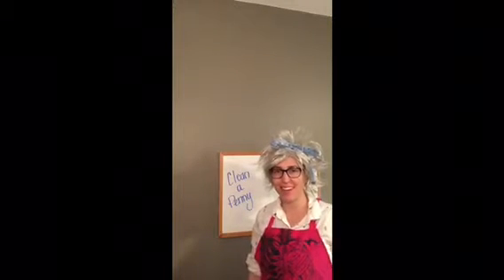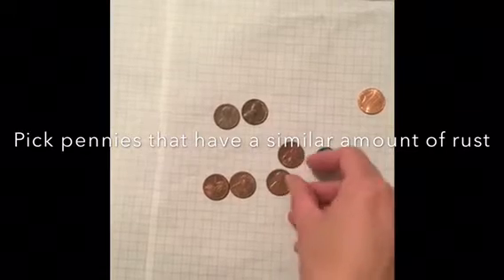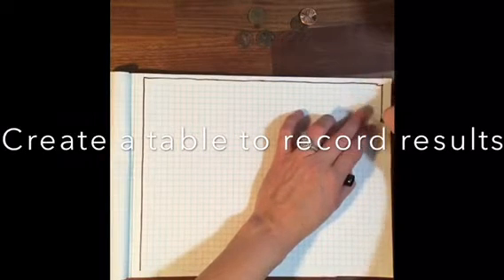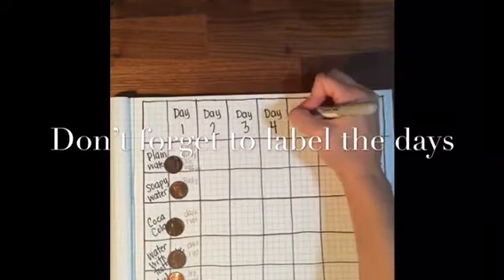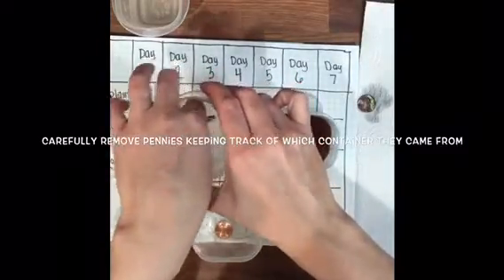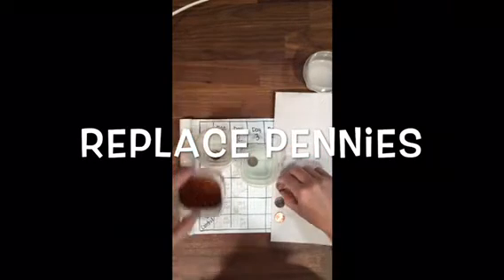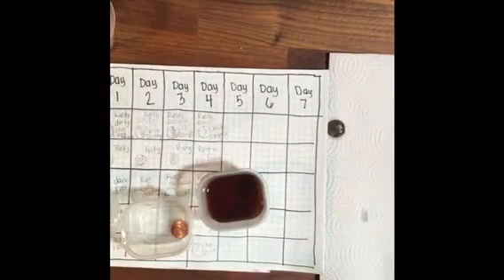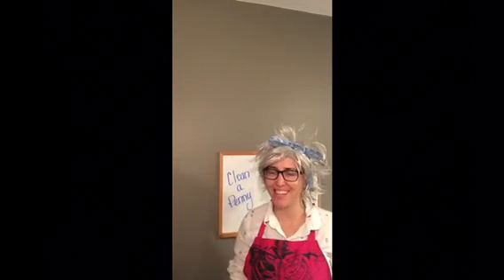Clean a Penny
The Clean a Penny Experiment is the fifth of six projects in our STEAM Summer Camp 2020 - STEAM through Summer! This project is intended for kids in grades K-6 but young children will appreciate support. Please pause and replay sections of the video as helpful.